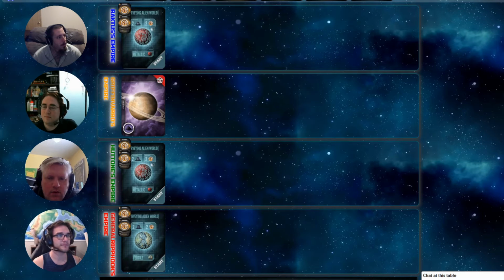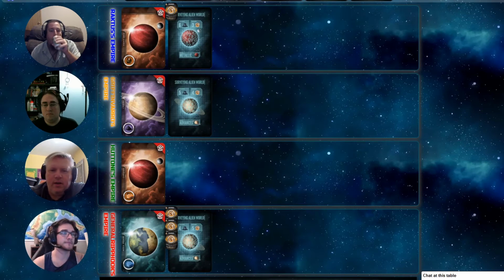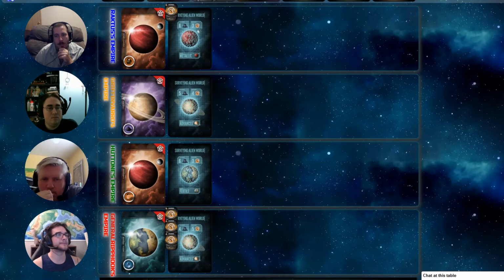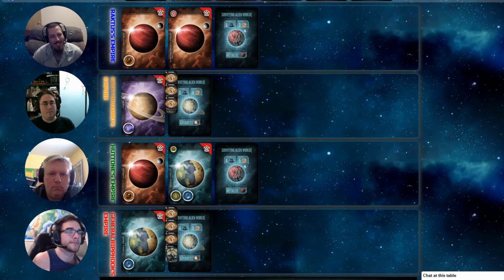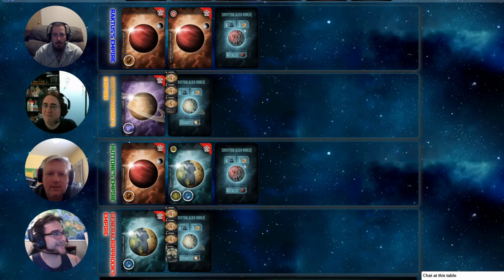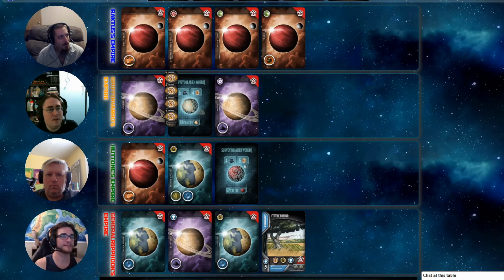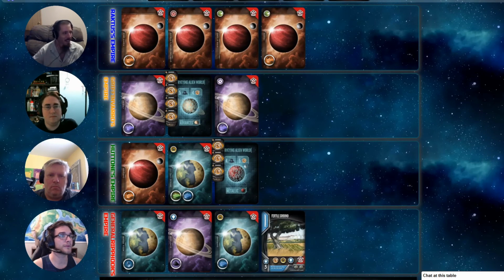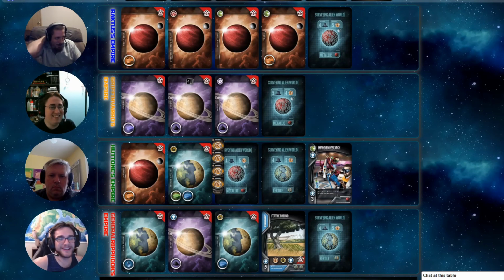The Board Room: Eminent Domain (Game 2)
Welcome to The Board Room, where we play various board games online with a rotating cast of players!